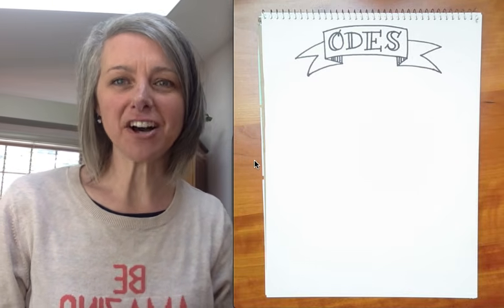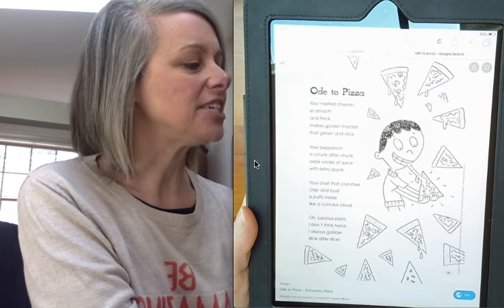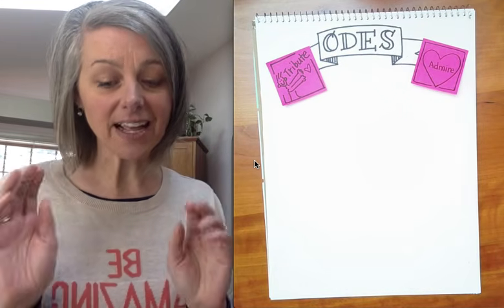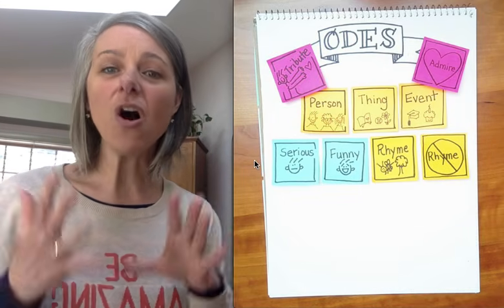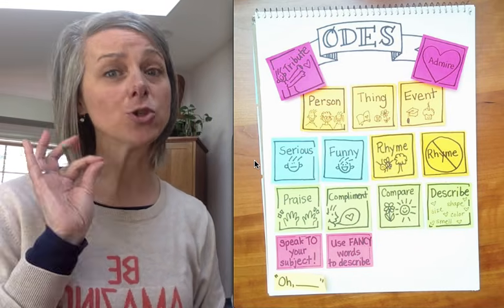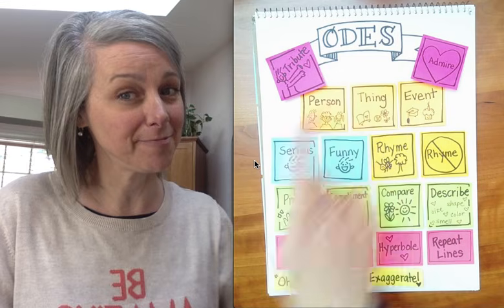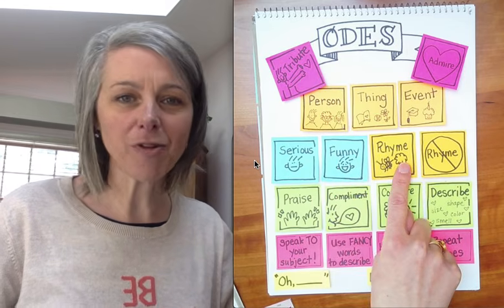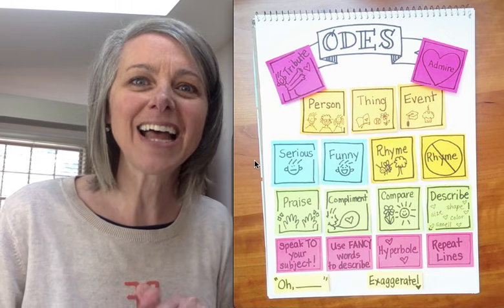Mini Lesson #16 Ode Poems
This is the 16th in a series of mini-lesson videos to guide students through writing in their at-home journals during our school closure due to COVID-19. The objective of all of these lessons is for students to create a source document that captures what it is like to be a kid at this unique moment in time. This lesson is about crafting ode poems for people, things and events kids are grateful for and want to pay tribute to.